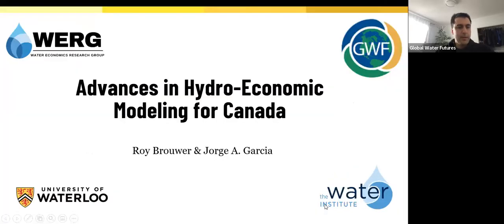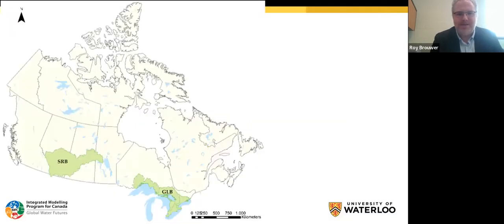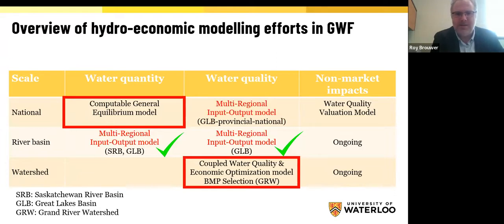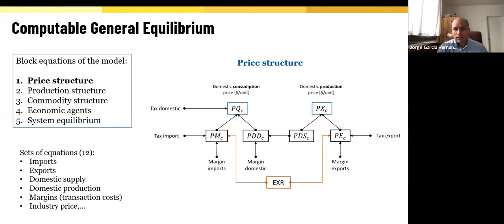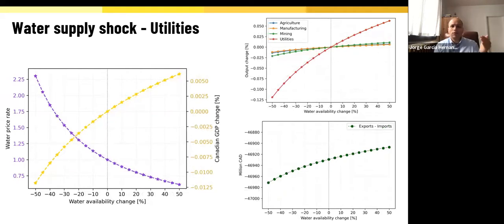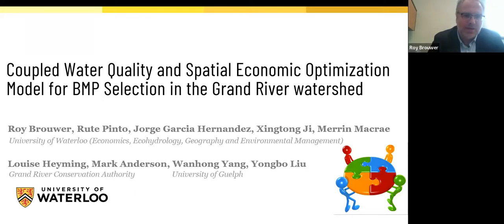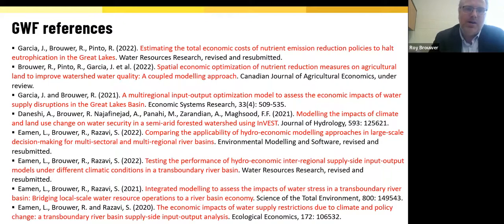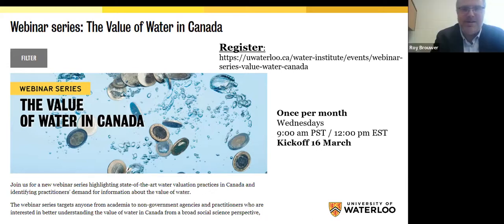Core Modelling Thematic Webinar - Episode 6: Advances in Hydro-economics